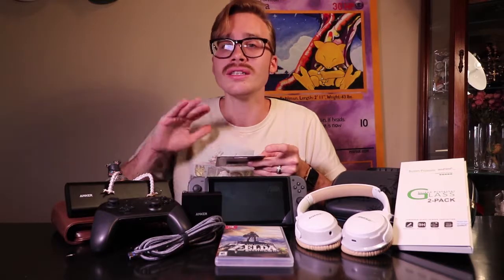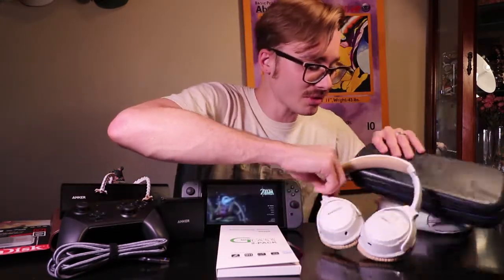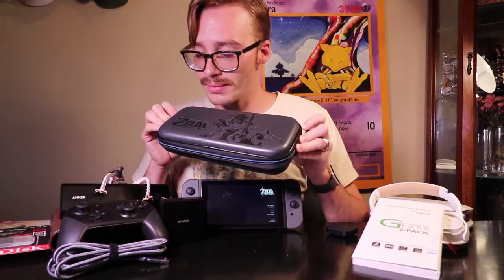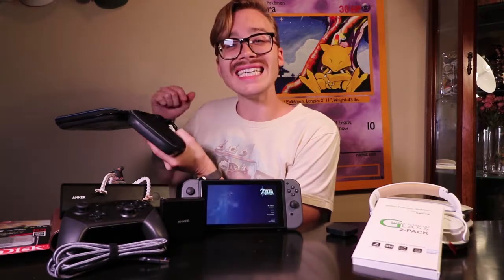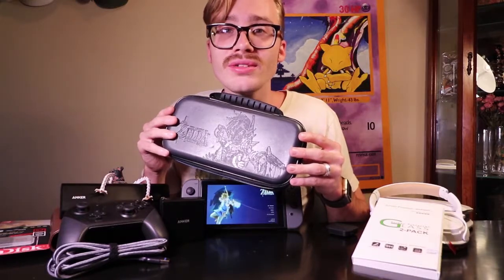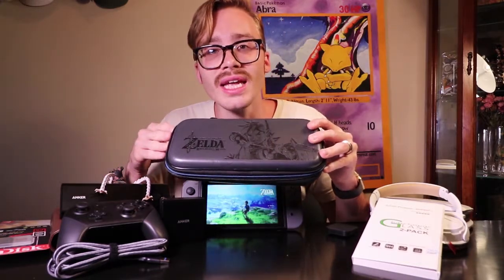Best Nintendo Switch Accessories: 11 MUST HAVE Nintendo Switch Accessories | Essential Pieces!!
► Best Accessories For Nintendo Switch

Take a seat in Landon’s Lounge and listen to the best Nintendo Switch accessories and which ones I think are truly MUST HAVE Nintendo Switch accessories.

★★ Pick up your very own Nintendo Switch

★★ Nintendo Switch Accessories Mentioned In This Video:

- Legend of Zelda: Breath of the Wild

- Nintendo Switch Pro Controller

- Nintendo Amiibo - Guardian

- SanDisk Extreme Plus 64GB microSD Card

- amFilm Tempered Glass Screen Protector

- Nintendo Switch Deluxe Travel Case - BOTW

- Anker PowerCore+ 20100 USB-C Power Bank

- Anker PowertPort+3 Quick Charge USB Charger

- Anker PowerLine+ USB-C Cable

- Bose Soundlink II Wireless Headphones

- ToaTronics Bluetooth 4.1 Transmitter/Receiver

★★ DON’T FORGET!! ★★

About this video:
In today's video on the MUST HAVE accessories for Nintendo Switch, Landon from Landon’s Lounge shares his take on the 11 best Nintendo Switch accessories.

If you have any questions about any of these must have Nintendo Switch accessories feel free to drop me your questions below and I will be happy to answer them!